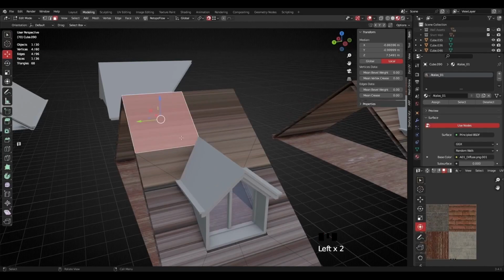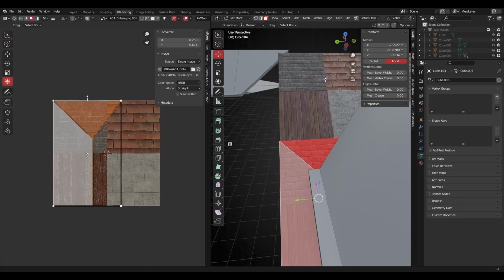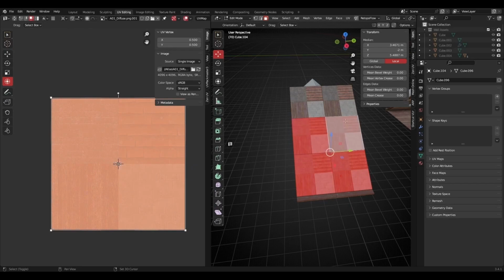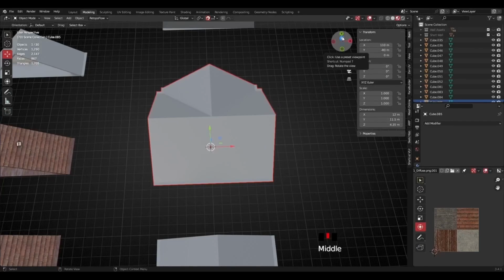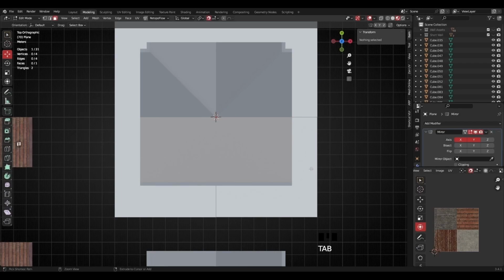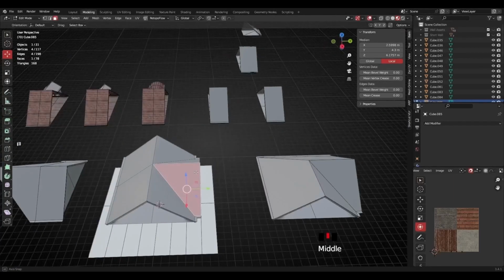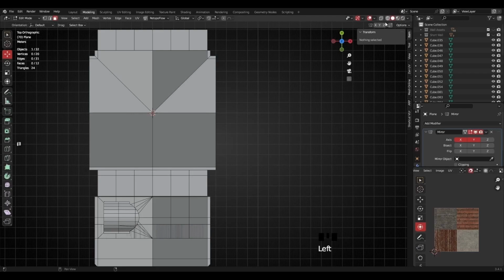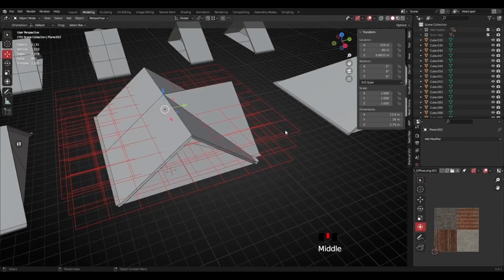Blender Modular Design - 19 Setup a Master Cutter Object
Now that we surely get the point, lets make a single Cutter Object that can handle all the slicing jobs for our roofing segments. Once this is done, it takes all the guess work out of setting up our UV's. Its not the most exciting job, but its a huge time and effort saver and well worth the time it takes to set up.

This is a real time badly narrated follow along style video where I will go through my whole process for creating modular environments in Blender, from starting out with the painfully basics to much more advanced modeling and texturing techniques. At the moment this is planned to be an ongoing project with weekly or biweekly uploads, but all is subject to change.